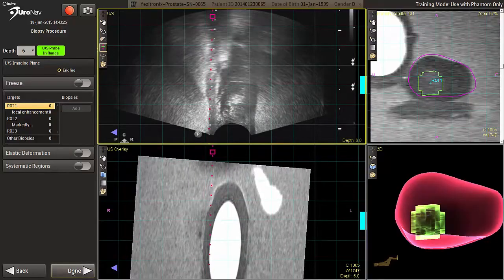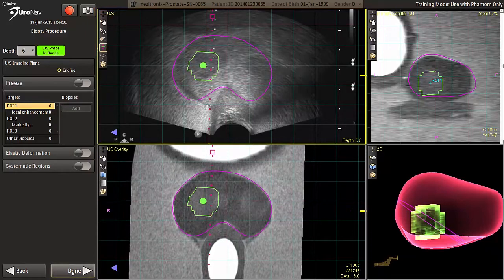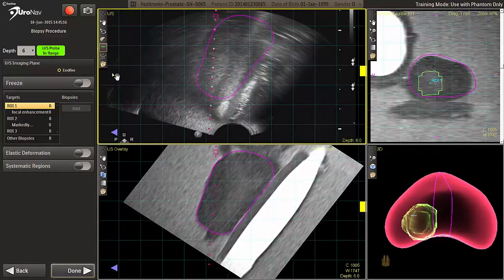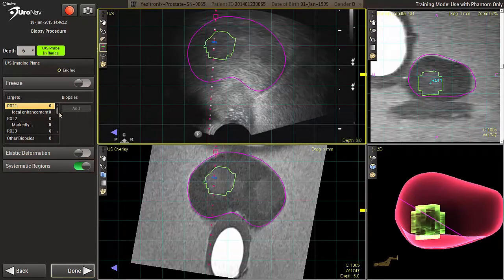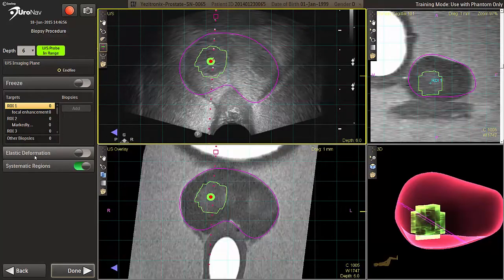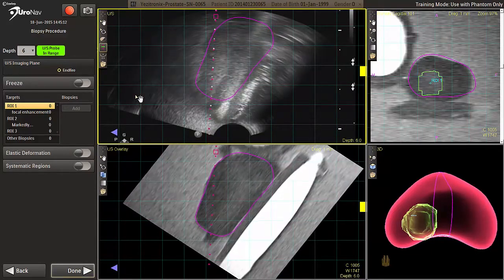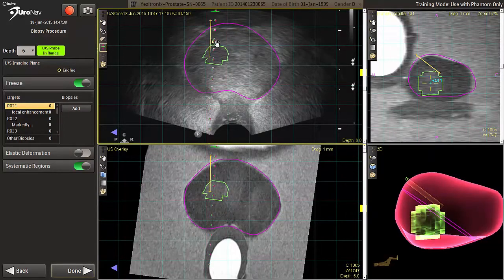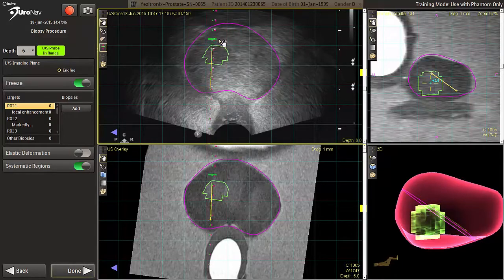Uronav; Prostat Füzyon Biyopsi Sistemi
Daha erken tanı ile daha iyi sonuçlara giden yol: Uronav; Prostat Füzyon Biyopsi Sistemi